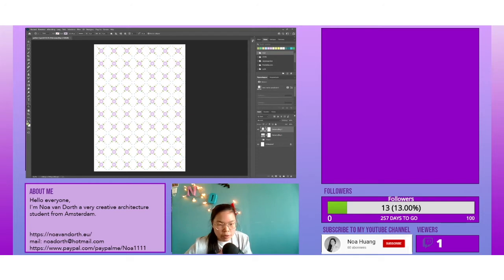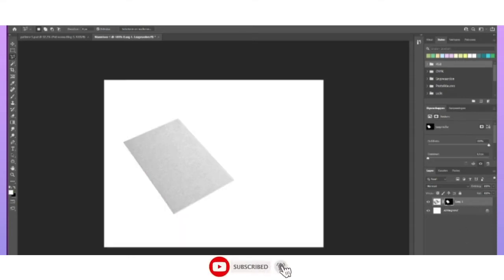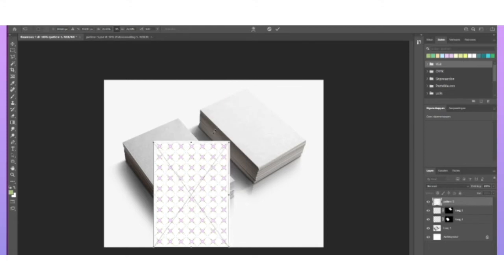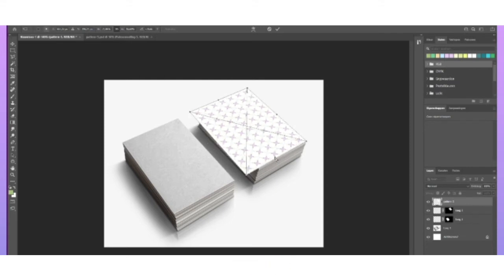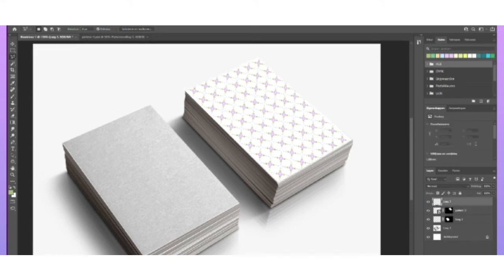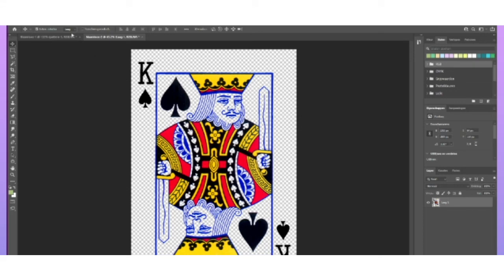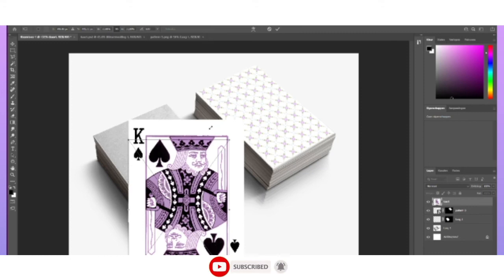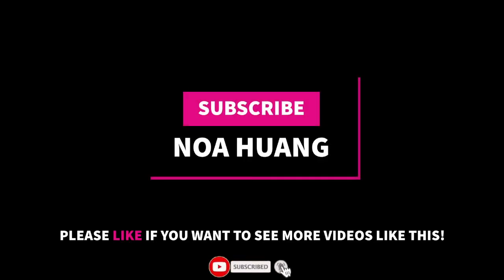How to make playing cards mockup in Adobe Photoshop?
Hello NUAN family,
In this video I will show you how to make your playing cards design into a mockup. Let me know if this helped. :)

Zodic sign = ♑ capricorn
Chinese zodiac = Ox 🐂
Study = architecture

⚙️Tools:
◾Adobe Premiere pro
◾Adobe Photoshop
◾Blue Yeti Mic
◾Paint